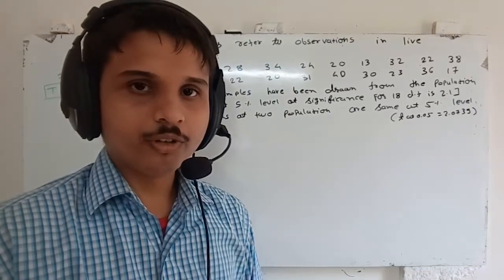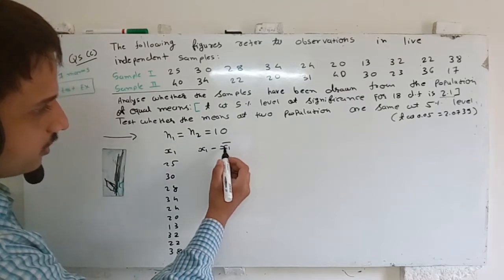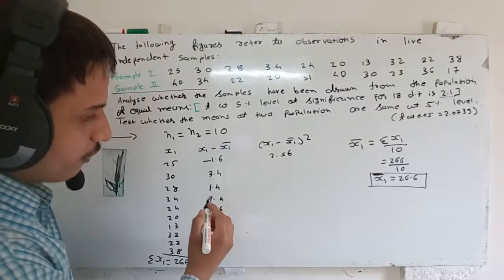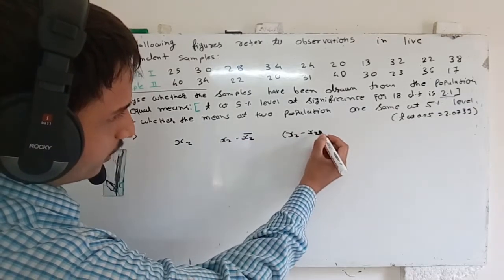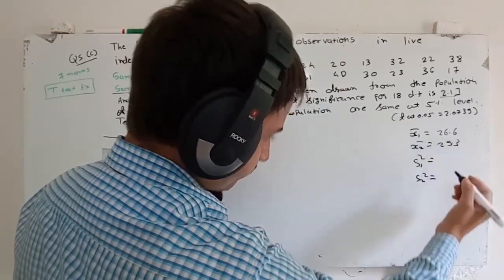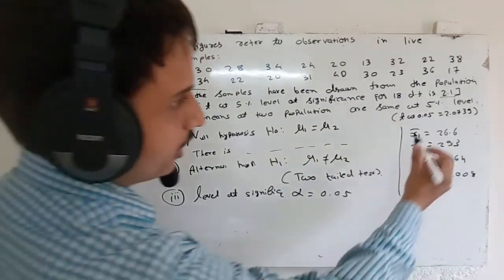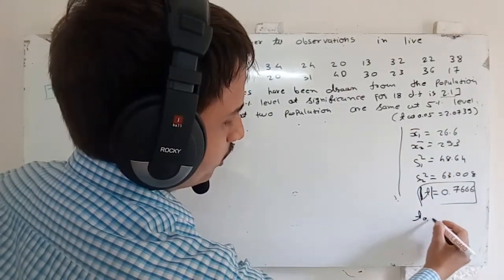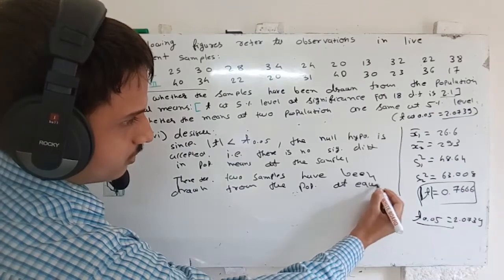Probability and Statistics| t test | GTU example | GTU sem 3